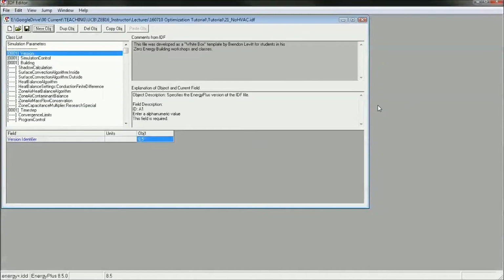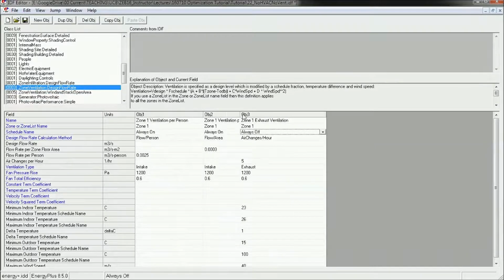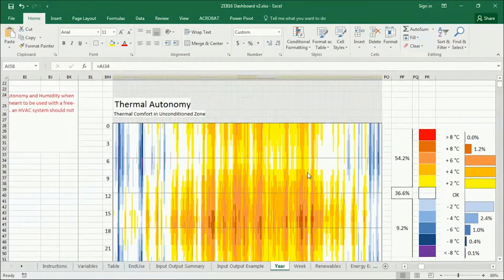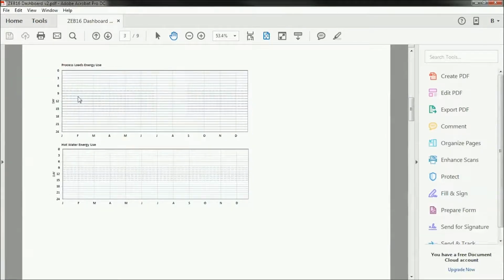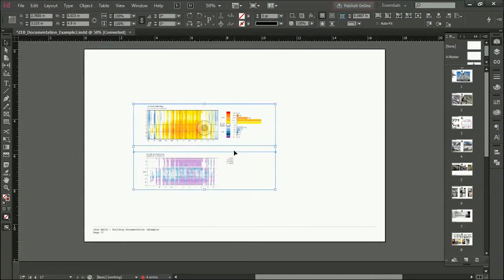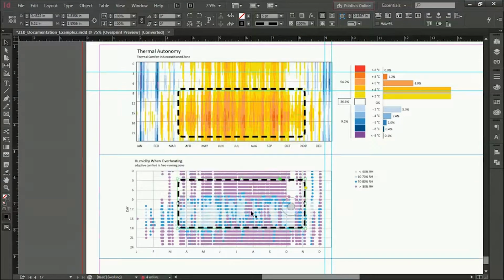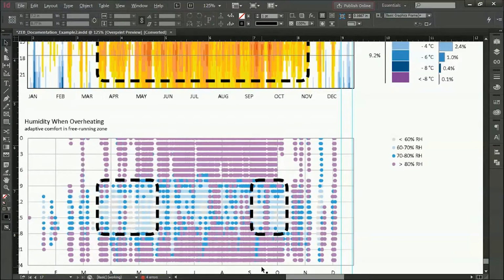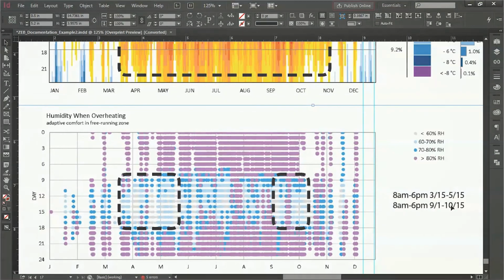VT5.6 Modeling No Ventilation in EnergyPlus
How to model and analyze a zone without ventilation in EnergyPlus.  This tutorial is intended for use in conjunction with my class on Zero Energy Building.  See playlist for details.